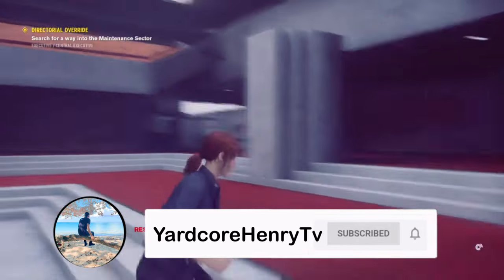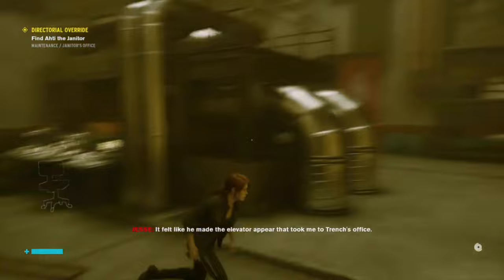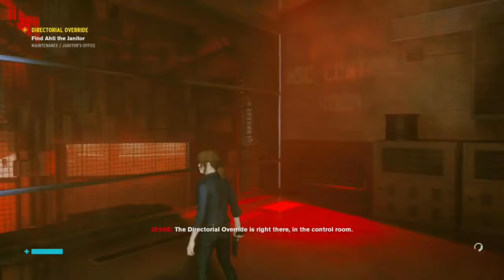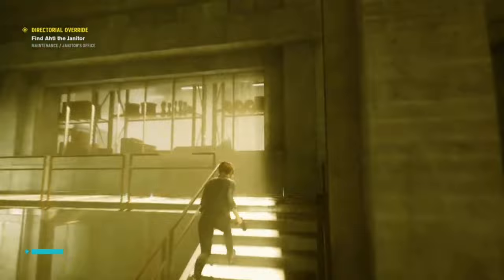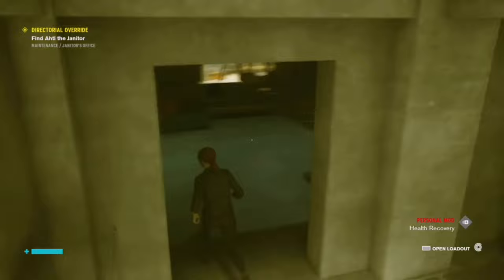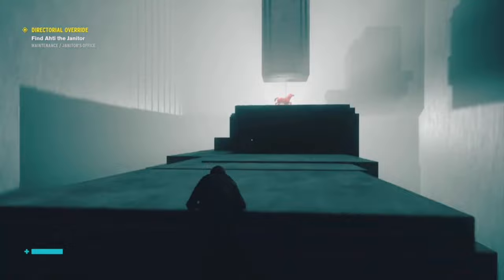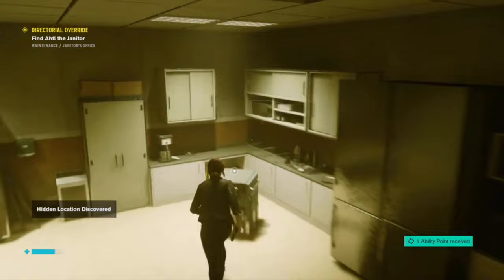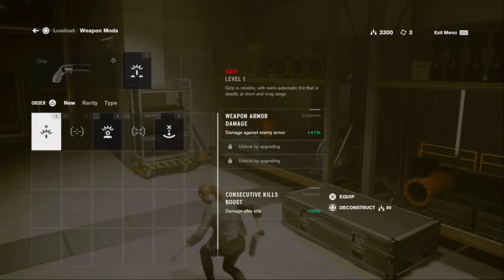Control Walkthrough Gameplay Part 7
Welcome to Control Walkthrough Part 7. Thank you all for the support on the channel. It is truly appreciated.

Control is a 2019 action-adventure video game developed by Remedy Entertainment and published by 505 Games. Control was released in August 2019 for Microsoft Windows, PlayStation 4, and Xbox One. A cloud-based version for the Nintendo Switch was released in October 2020. The versions for PlayStation 5 and Xbox Series X/S were released in February 2021. The game revolves around the Federal Bureau of Control (FBC), a secret U.S. government agency tasked with containing and studying phenomena that violate the laws of reality. As Jesse Faden (voiced by Courtney Hope), the Bureau's new Director, the player explores the Oldest House – the FBC's paranormal headquarters – and utilize powerful abilities in order to defeat a deadly enemy known as the Hiss, which has invaded and corrupted reality. The player gains abilities by finding Objects of Power, mundane objects like a rotary phone or a floppy disc imbued with energies from another dimension, that have been at the center of major paranormal events and since recovered by the FBC.

Control is inspired by the fictional SCP Foundation, an online project of user-created stories of paranormal objects, and based on the genre of the new weird. The environments of the Oldest House are designed in the brutalist architecture, common for many oppressive governmental buildings and which served as a setting to show off the game's destructive environmental systems. Control was one of the first games released to take advantage of real-time ray tracing built into the hardware of newer video cards. In addition to Hope, further voice work and live-action footage is provided by James McCaffrey, Matthew Porretta, and Martti Suosalo, while the band Poets of the Fall provided additional music.

Upon release, Control was met with positive reviews from critics, with several gaming publications naming it among their top games of 2019. The game was nominated for numerous video game awards, winning several related to the game's art and design. Control was followed by a downloadable expansion, The Foundation, which was released on 26 March 2020. A second expansion, AWE - a crossover with Remedy's previous game Alan Wake - was released on 27 August 2020.

PS: Doesn't matter where, when or how you started. You started, now continue.